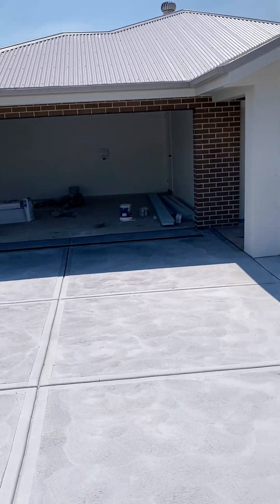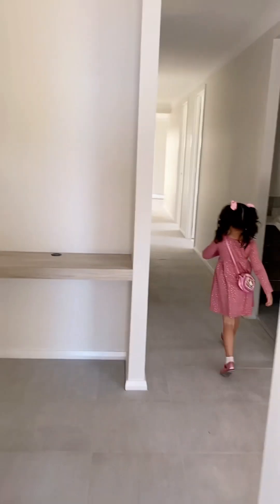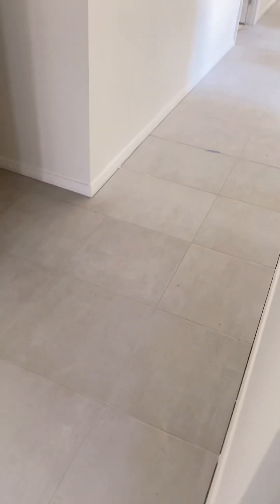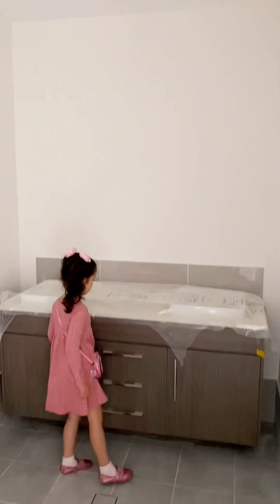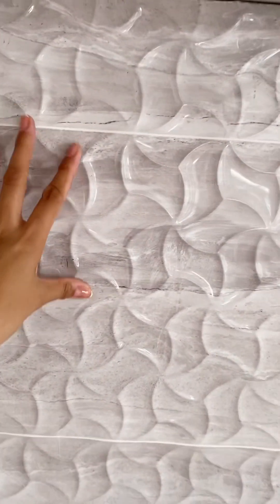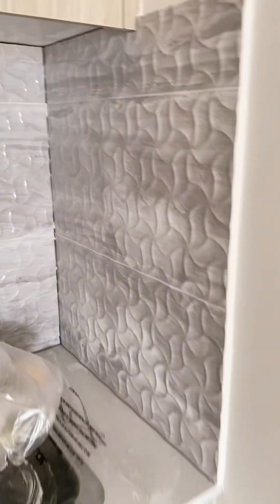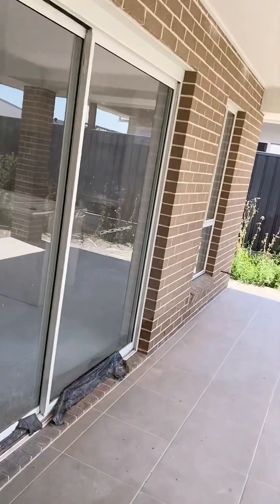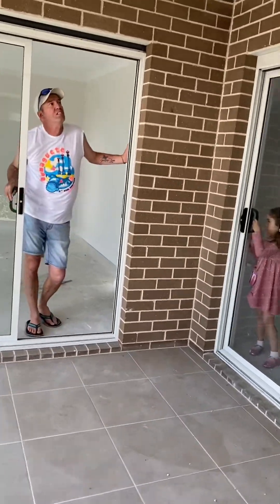New House Update